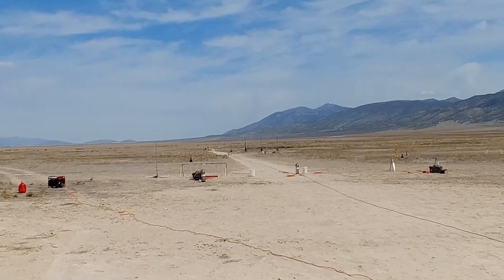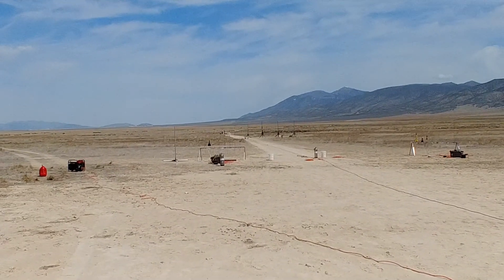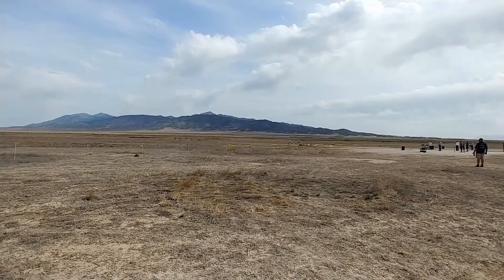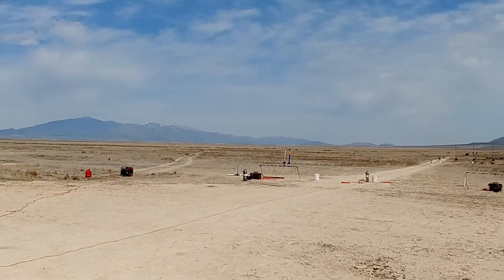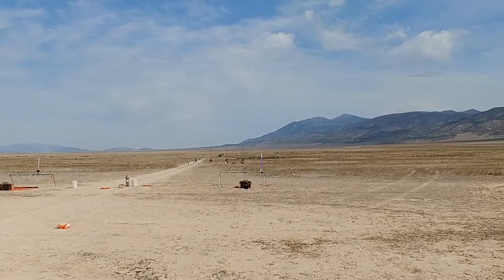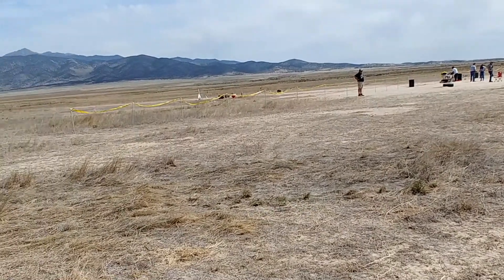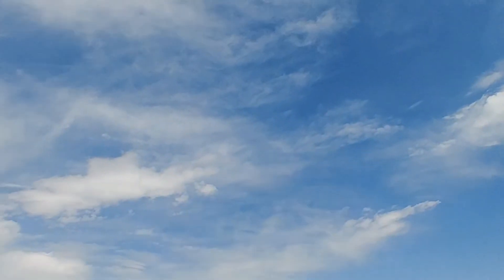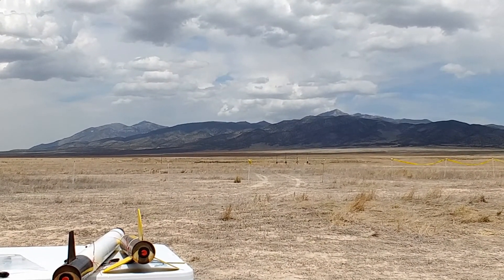Launch Day May 15, 2021 - UROC May Sport Launch!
What a great launch day! In this video, you will see our first confirmed flight over 2,000 feet in the Cygnus X-1. This is also the first flight of the Apogee Katana. Both rockets went up on an I175 Motor with onboard camera!
We launched Emelia's Corn Rocket and Sterfry's Enceladus II, both on an E28. We had to hike about a mile to recover them!
You can also watch a bunch of club launches we filmed as well.